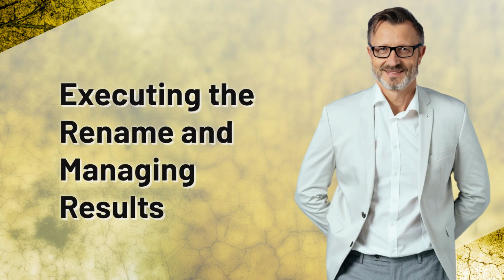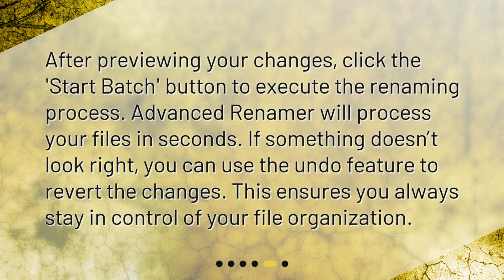Master Bulk File Renaming & Indexing with Advanced Renamer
Bulk Rename Mastery 👉 Learn how to effortlessly organize and rename multiple files using Advanced Renamer. This step-by-step tutorial shows you how to streamline file management, improve file indexing, and boost searchability—perfect for anyone looking to save time and keep files organized!

00:00 🔹 Introduction to Advanced Renamer
00:29 🔹 Setting Up Your Rename Project
00:57 🔹 Using Methods for Bulk Renaming
01:24 🔹 Improving File Indexing and Searchability
01:52 🔹 Executing the Rename and Managing Results
02:18 🔹 Conclusion and Next Steps

📌 Tech Utilities & File Management Tools 🔸 Search & Indexing Enhancements 🔸 Bulk Rename and Index Files Efficiently with Advanced Renamer